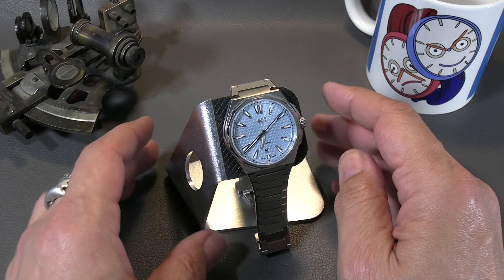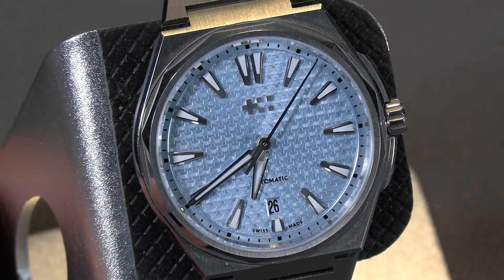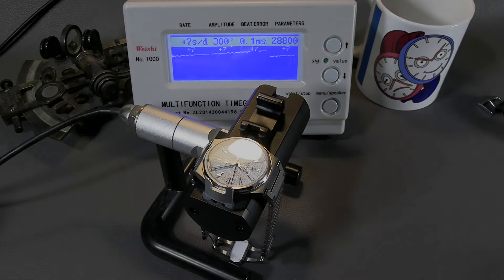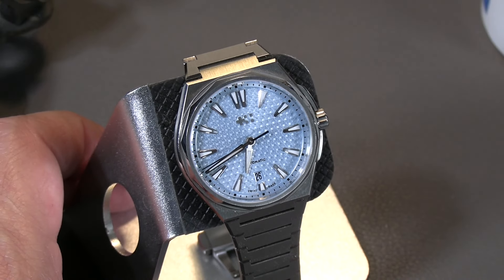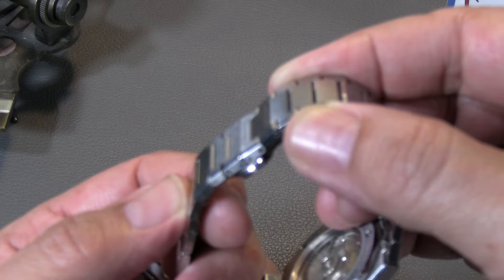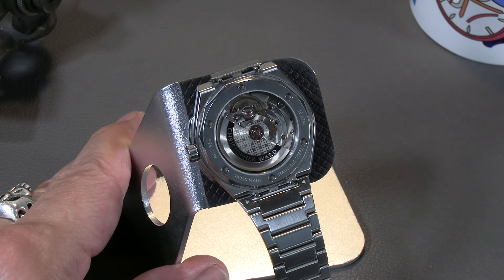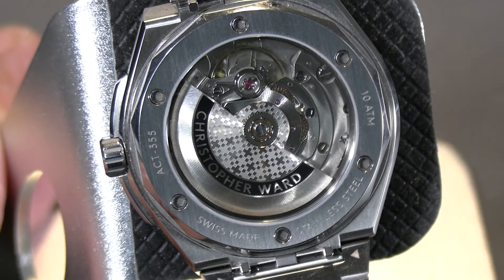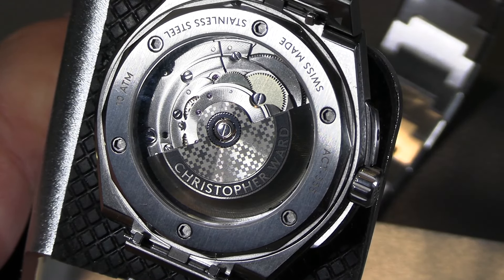Is Christpher Ward's "the Twelve" the best integrated-bracelet watch for the price?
In this episode of TalkingTimepieces we're having a hands-on review of a ChristopherWard The Twelve watch in Glacier Blue. It's a clean and sharp choice in integrated-bracelet watches, is it for you?